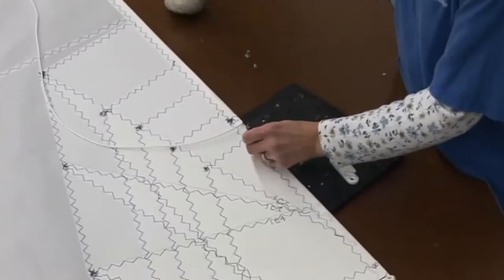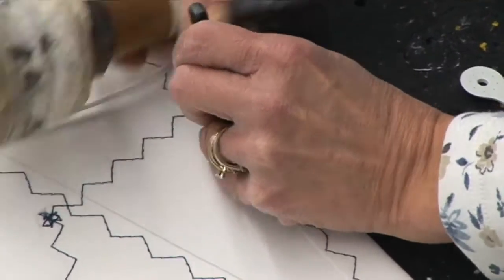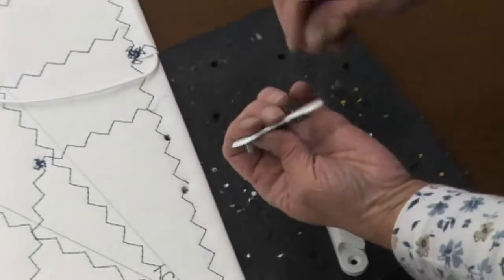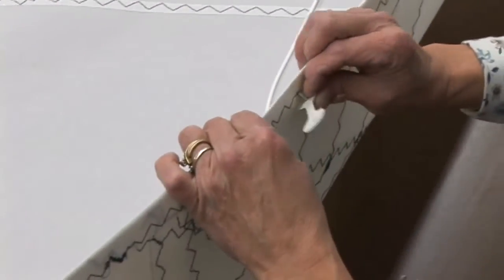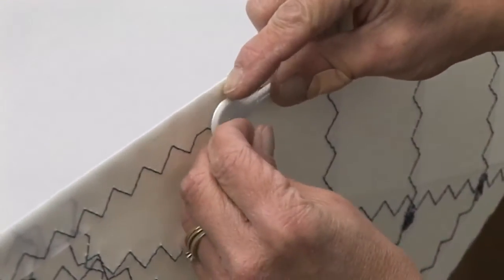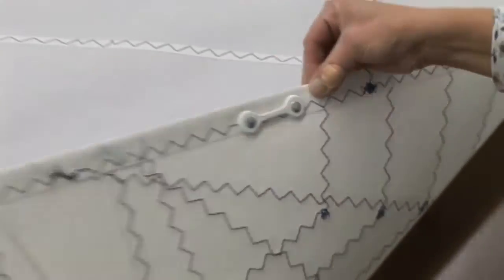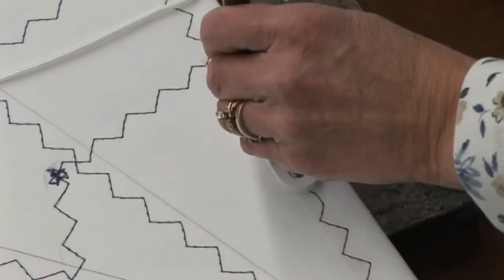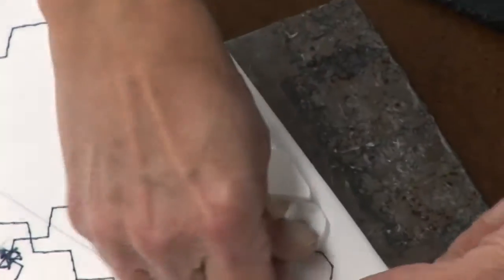Leech Line Cleat Installation - Building a Mainsail - Part 11